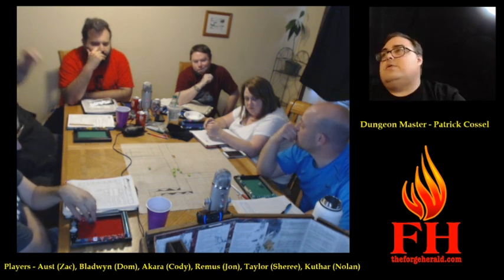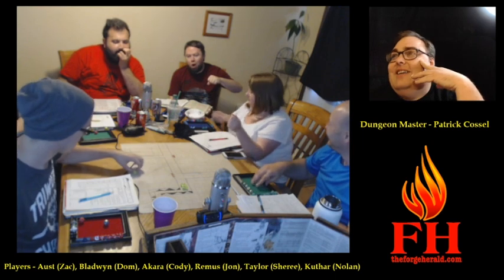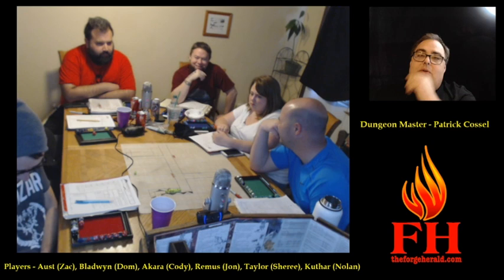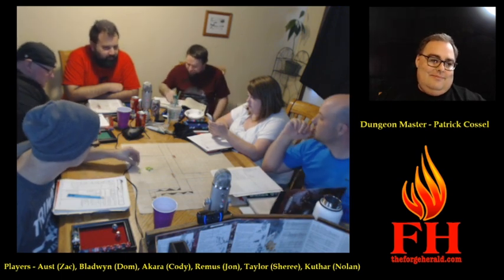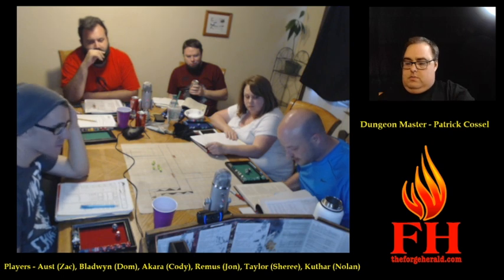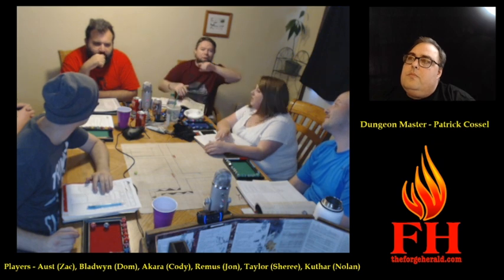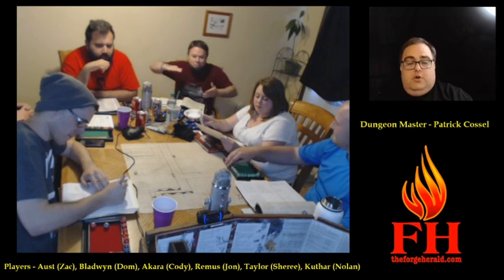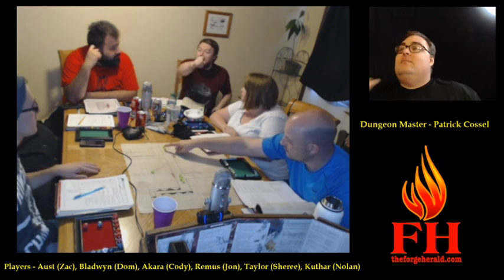Dungeons and Dragons - Hidden Shrine of Tamoachan part 8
Snails, floods, traps, what else can this place throw at them.

Aust - Zac
Bladwyn - Dom
Akara - Cody
Remus - Jon
Taylor - Sheree
Kuthar - Nolan
Dungeon Master - Patrick

The Hidden Shrine of Tamoachan is the third adventure in Tales from the Yawning Portal.We are playing our way through it as we wait to start Tomb of Annihilation in a couple weeks. Those sessions will be streamed live.